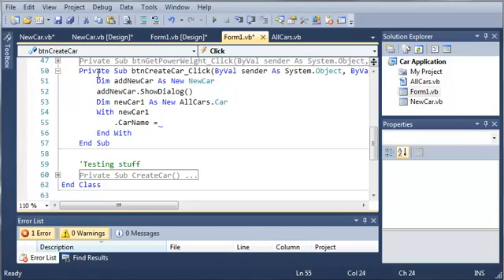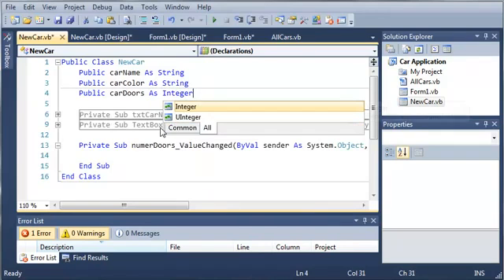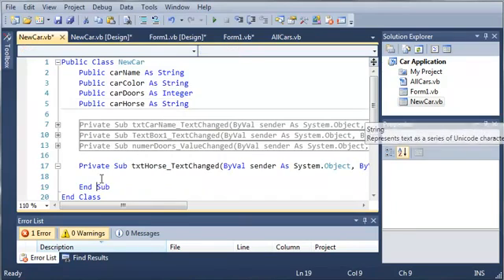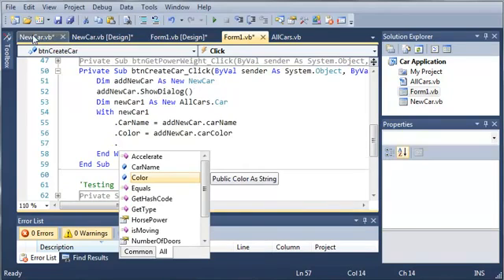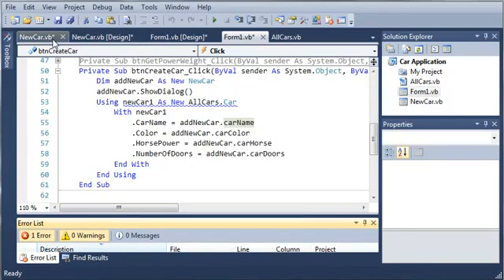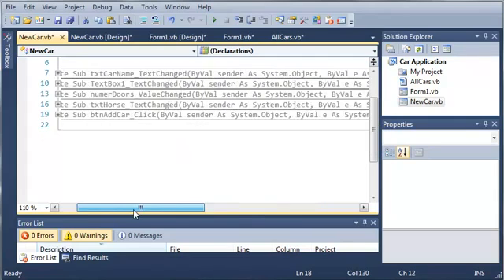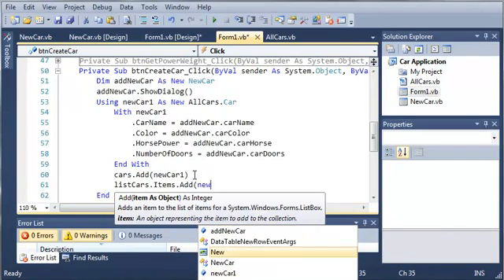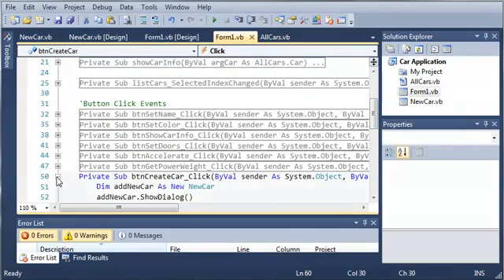Visual Basic Tutorial 118 Car Part 13 Adding Cars With AddCar ‏